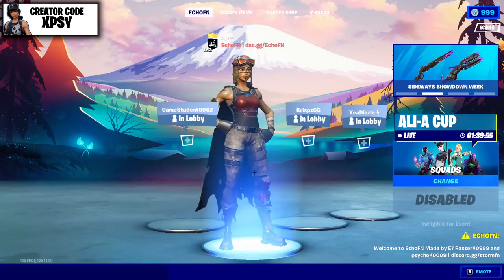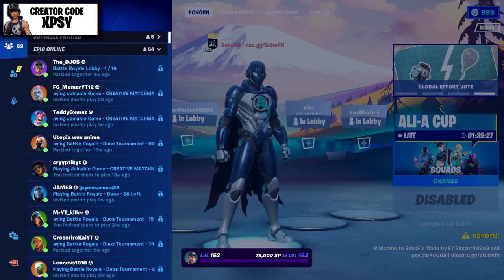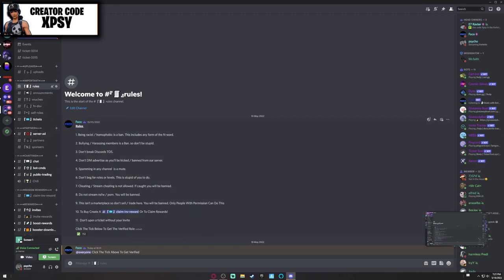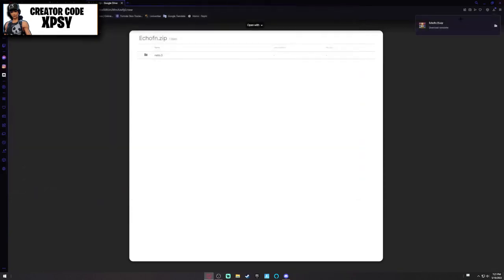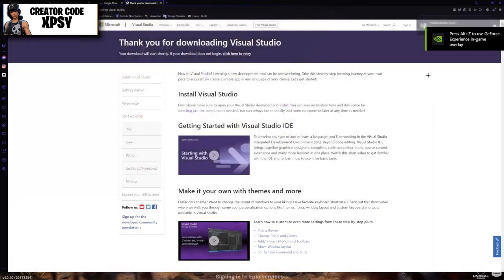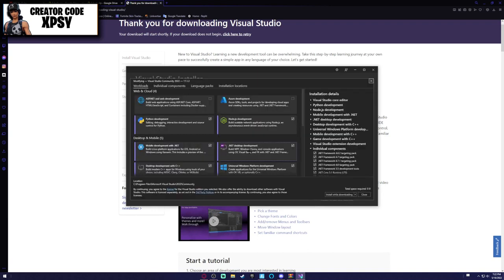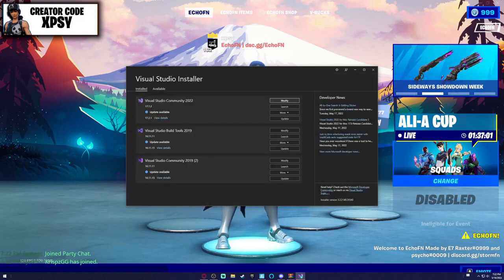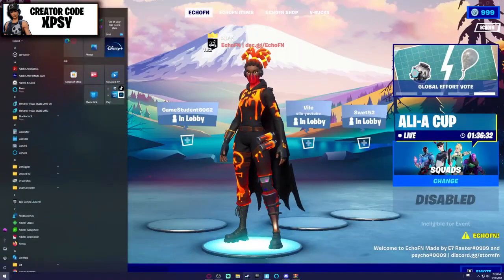How To get Fortnite dev UPDATED and Working! Get every skin and join parties (Hybrid) (echoFN)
Make Sure That You Liked And Subbed If It helped! With Notis